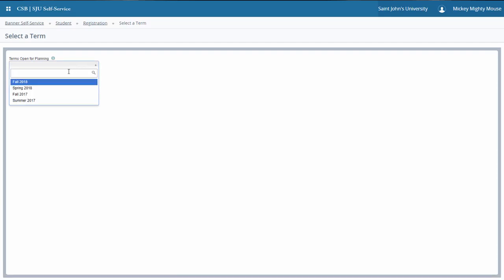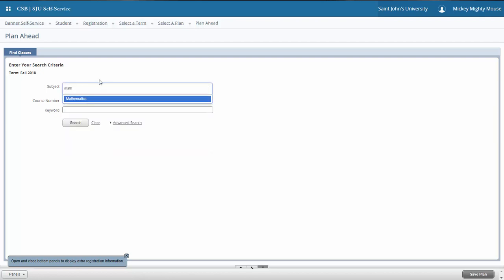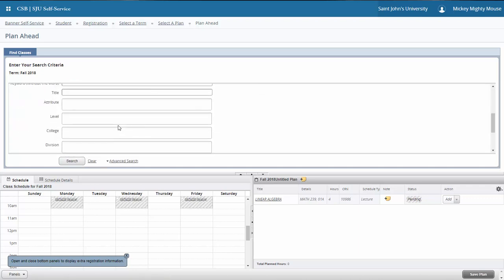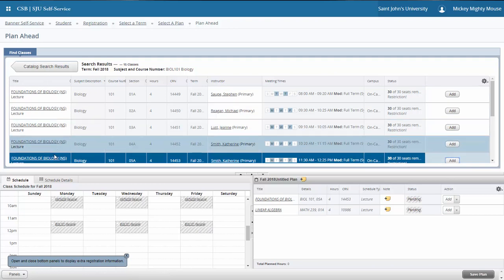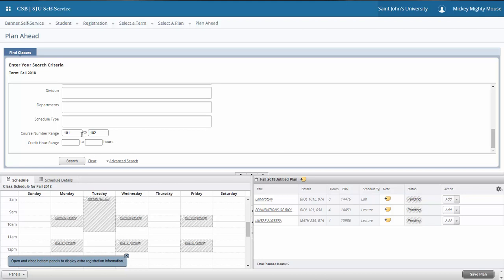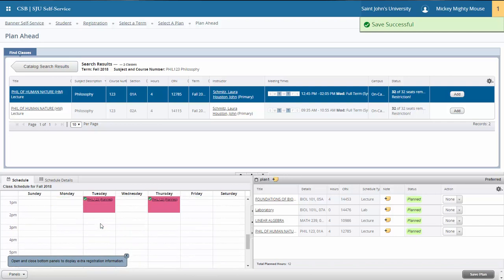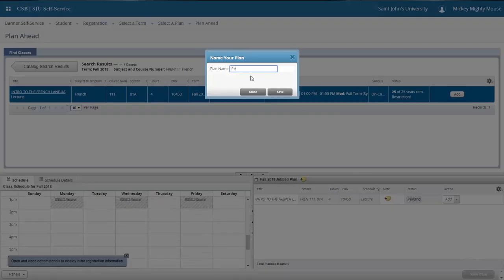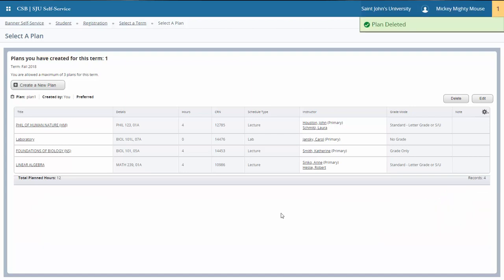Banner Web 9 Video 2 Plan Ahead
Video to demonstrate how to utilize the plan ahead area of Banner 9 Web registration